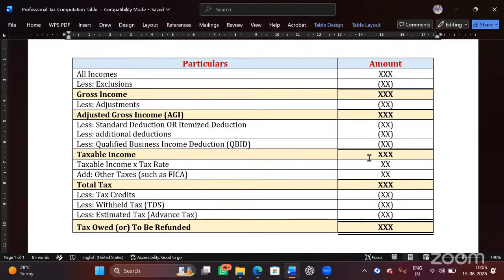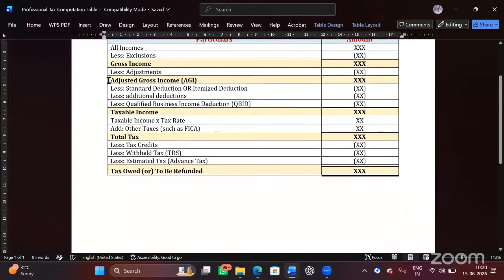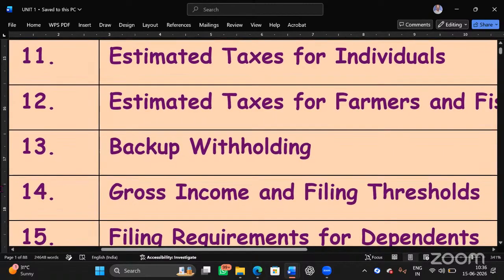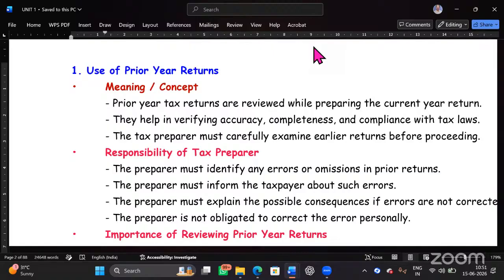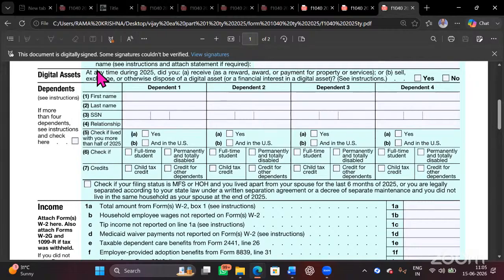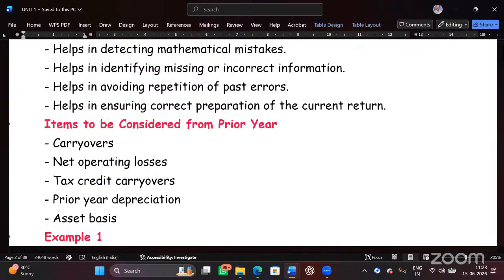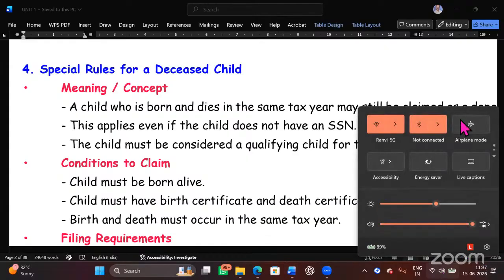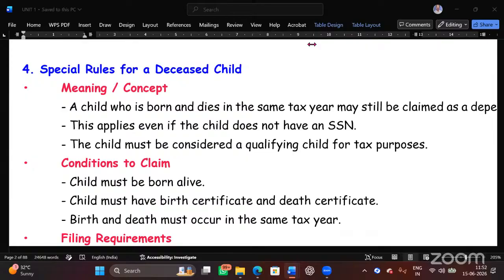US Income Tax 101: Form 1040, Deductions & Tax Brackets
Are you ready to master the complexities of the US tax system and boost your career as an Enrolled Agent? This comprehensive training session breaks down everything from the fundamentals of Form 1040 to advanced taxpayer identification rules, providing you with the essential knowledge needed to navigate IRS regulations with confidence.

In this deep dive, we explore the lifecycle of a tax return, starting with a clear recap of how to calculate gross income, adjusted gross income, and taxable income. You will learn the critical differences between standard and itemized deductions, as well as the specific criteria for the Qualified Business Income Deduction. We also cover the five distinct filing statuses and how the seven different tax rate brackets apply to various taxpayers.

A major focus of this lesson is taxpayer data management. We discuss the importance of using prior year returns to ensure accuracy, the nuances of identification numbers like SSN, ITIN, and ATIN, and the strict record-keeping requirements mandated by the IRS. Whether you are a student preparing for the EA exam or a professional looking to sharpen your skills, this video offers valuable insights into professional preparer responsibilities and exam strategies.

Chapters

0:00 Introduction and Income Tax Overview
4:15 Understanding Gross Income and Exclusions
8:30 Navigating Form 1040 and Schedule 1
12:45 Standard vs Itemized Deductions
17:20 Qualified Business Income Deduction QBID
22:10 Tax Rates and the Seven Brackets
27:30 The Five Tax Filing Statuses Explained
32:00 Calculating Tax Amounts and Brackets
37:15 Introduction to Tax Credits and Schedule 3
42:40 Refundable vs Nonrefundable Credits
47:00 Withholding and Estimated Tax Basics
52:20 Unit 1 Preliminary Work Overview
57:45 The Importance of Prior Year Returns
1:02:30 Identifying Errors and Omissions
1:07:15 Managing Taxpayer Biographical Information
1:12:00 SSN ITIN and ATIN Identification Numbers
1:17:30 Special Rules for Deceased Children and Dependents
1:22:15 Record Keeping and Statute of Limitations
1:27:45 Basic Tax Forms 1040 SR and 1040 NR
1:33:00 Filing Due Dates Extensions and Penalties
1:38:15 Estimated Tax for Farmers and Fishermen
1:43:30 Backup Withholding and Filing Thresholds
1:48:45 Self Employment and Gift Tax Requirements
1:53:15 Joint Tax Liability and Signing Returns
1:58:30 Career Advice and Exam Strategy Q&A
2:02:53 End of Session